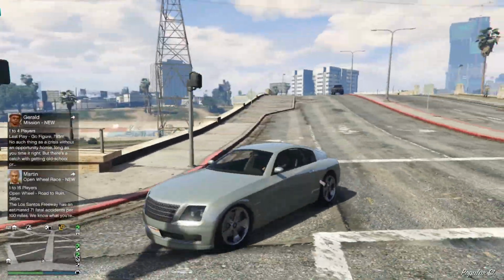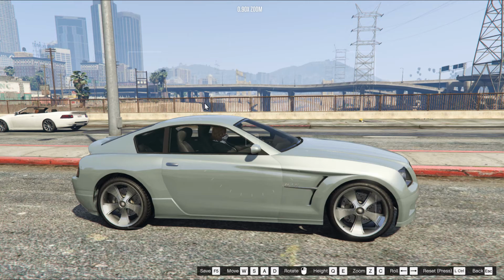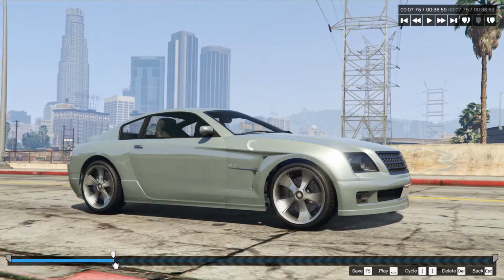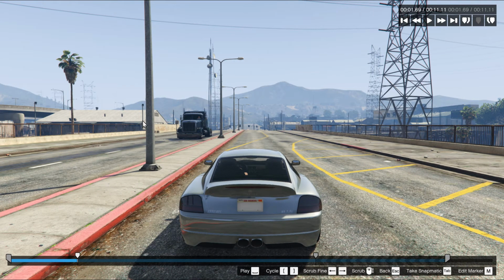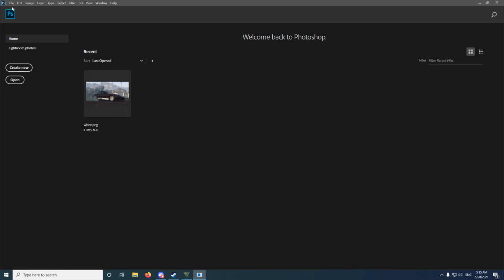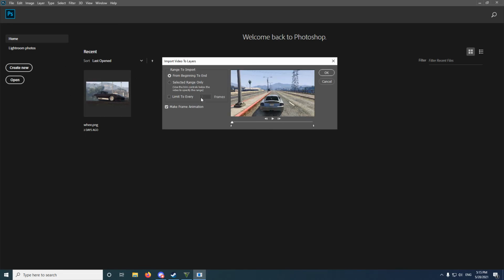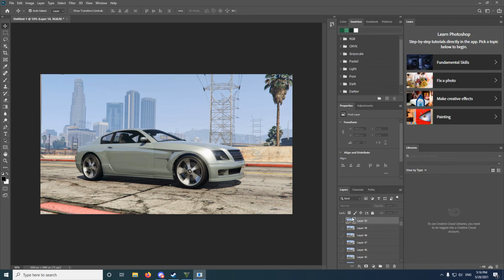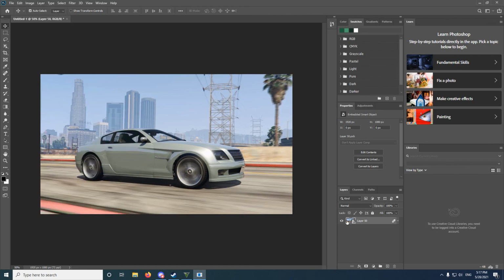Motion Blur in GTA 5 with Photoshop (Easy)